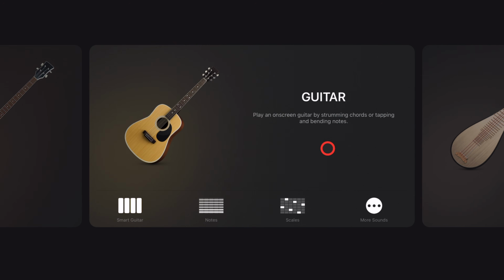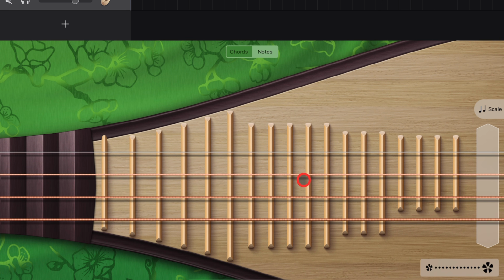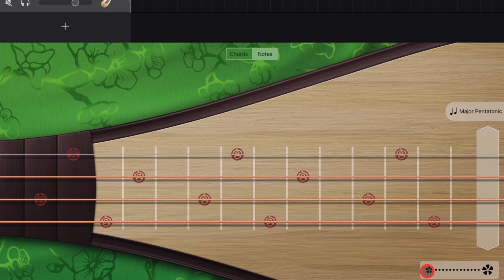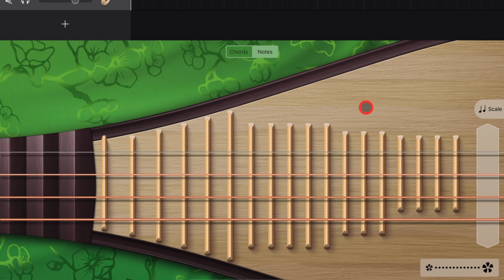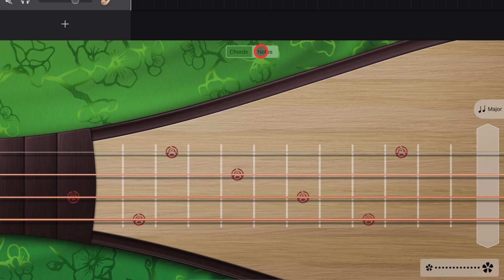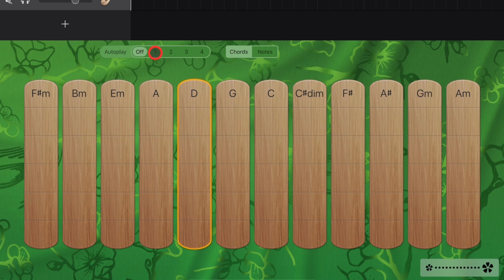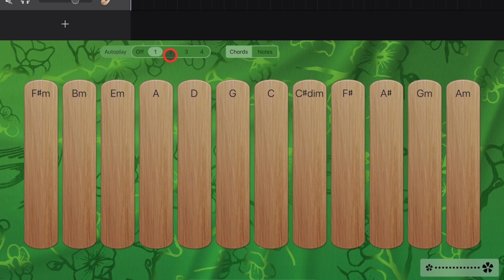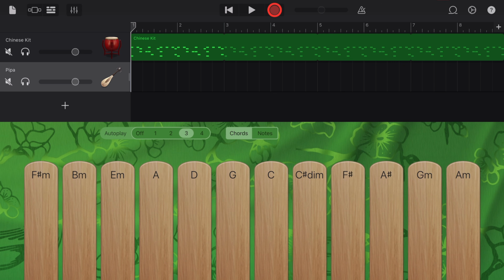PIPA | "Banjo" sound in GarageBand iOS? (iPad/iPhone)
How to play and record the PIPA instrument in GarageBand iPad and GarageBand iPhone.

⏰ Time Stamps:
00:00 Pipa
00:20 1. Add a Pipa
00:25 2. Change Scale
00:40 3. Play a note
00:47 4. Play a sustained note
00:52 5. String Bends
01:00 6. Tremolo
01:15 7. Major Scale
01:23 8. Base Notes
01:39 9. Chords Mode
01:47 10. Play Arpeggiated Chords
01:55 11. Play Strummed Chords
01:59 12. Autoplay
02:15 13. Autoplay Variants
02:29 14. Recording
02:46 15. Keyboard